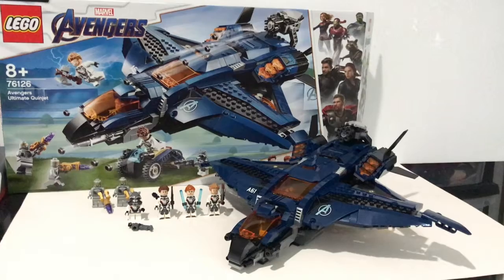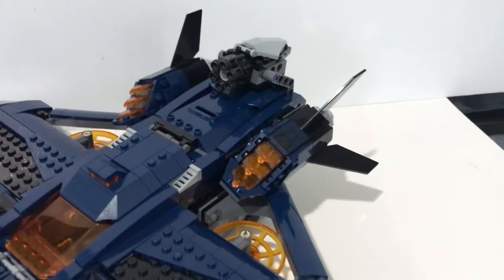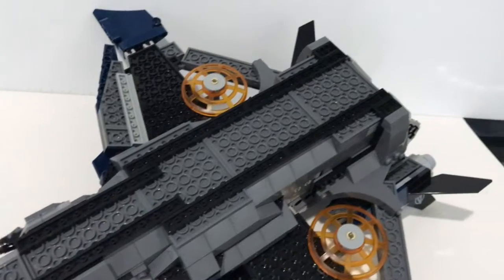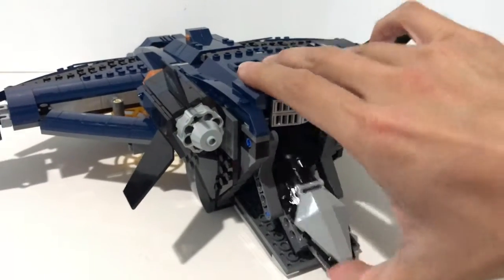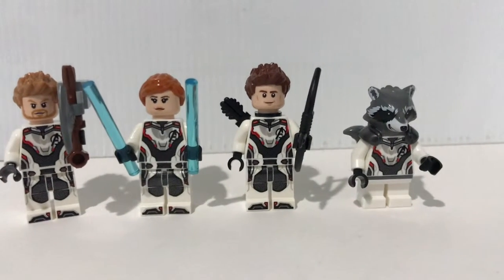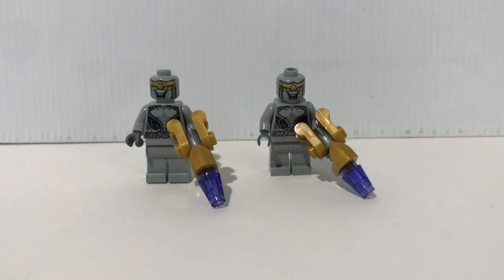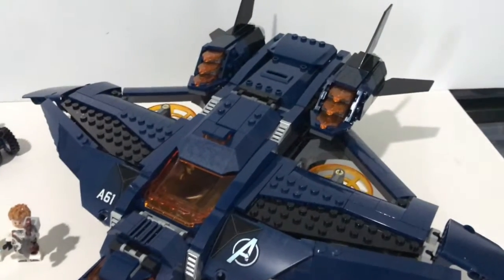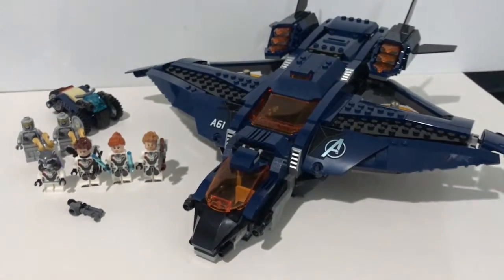LEGO AVENGERS ENDGAME 70126 Avengers Ultimate Quinjet REVIEW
Here is my review on LEGO AVENGERS ENDGAME 70126 Avengers Ultimate Quinjet .